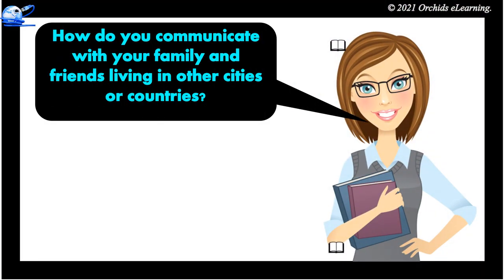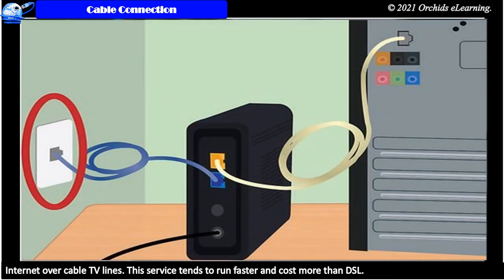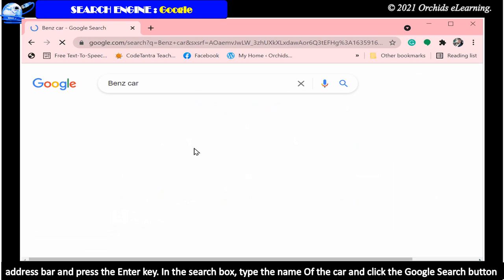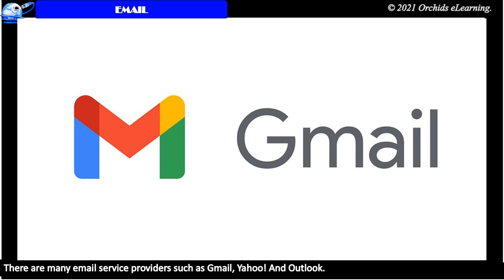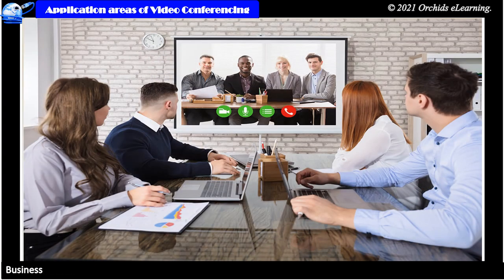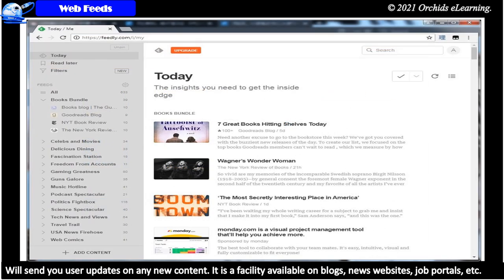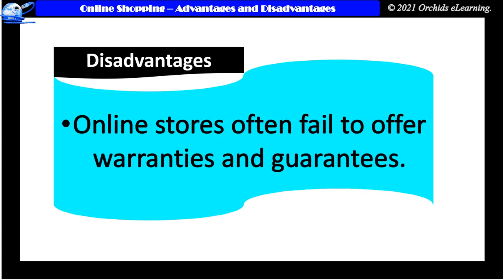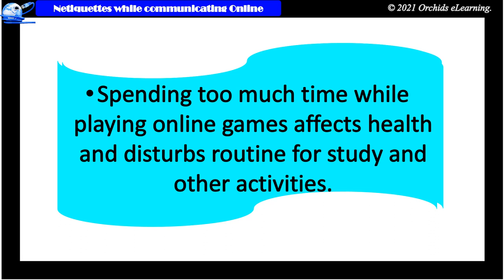Internet Services | Class 5 - Computer| CAIE / CBSE / ICSE| Internet Services Full Chapter explained